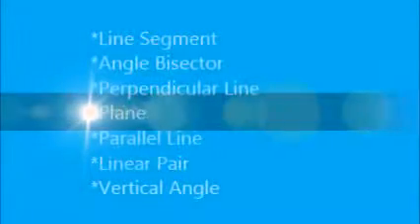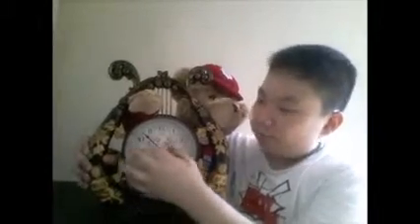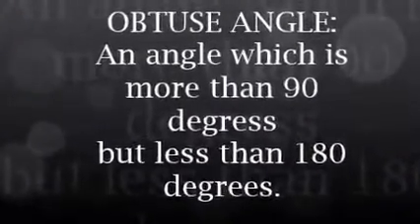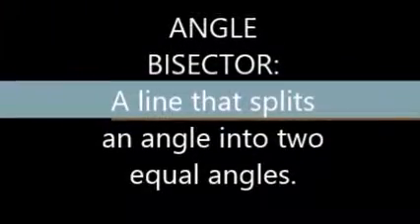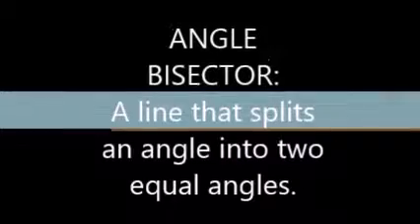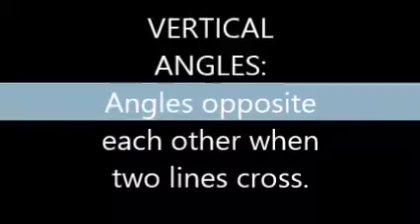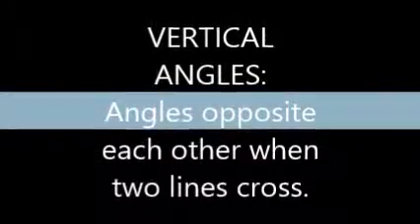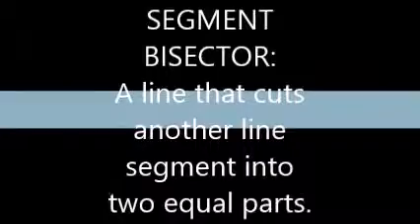Geometry grade 8 - simplicity (group1)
a project discussing geometric terms using real life object